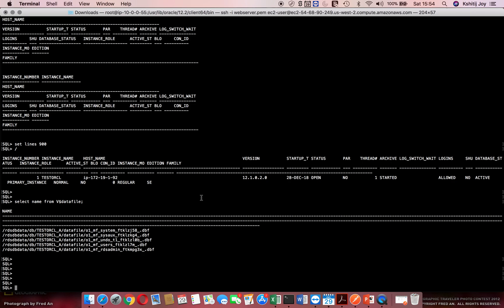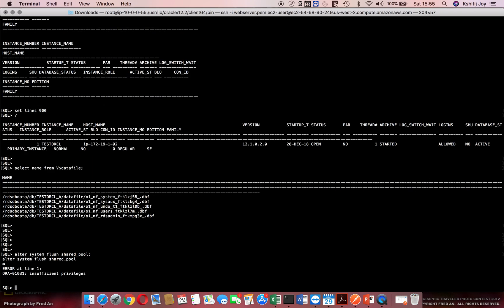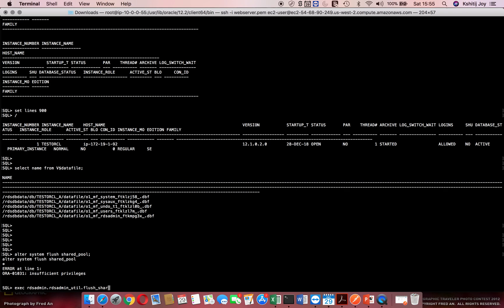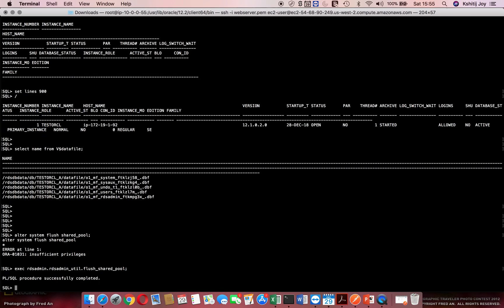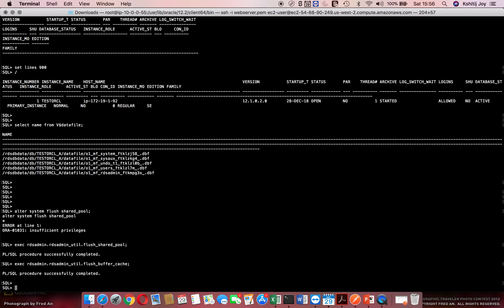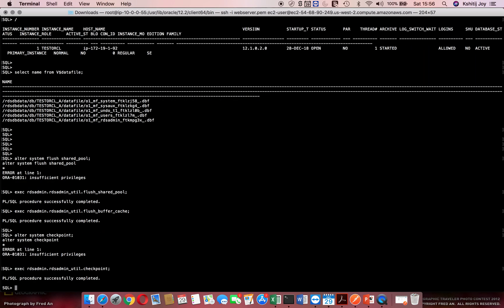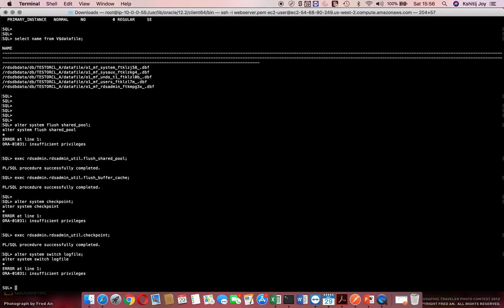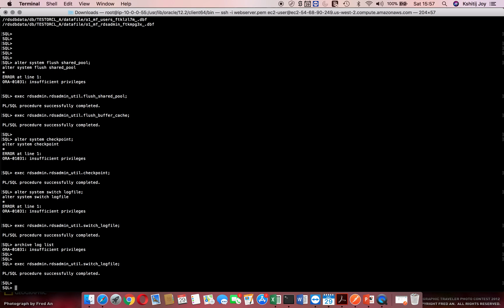Oracle vs AWS RDS Commands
The Video is meant for the Oracle DBA's who have to administer the Oracle Database running on AWS RDS. Please note as you don't have access to the physical server and you are not allowed "/ as sysdba", so you need to be aware how this can be done in AWS.

The Video has been taken from a complete course :
Oracle Database on AWS: Exploring EC2 & RDS from scratch

What is Cloud Computing : IaaS/PaaS/SaaS
Top Cloud Vendors by Market Share
Introduction to Amazon Cloud , Free Tier, Offerings
Demo: Understanding AWS Management Console
Deep Dive into AWS Architecture
Discussing What are Regions / AZ / Security Groups / VPC / EBS / S3
Demo: Creating a Custom VPC / Security Group / EBS / S3
Demo: Configuring AWSCLI for Mac & Windows
What is EC2 / Amazon Machine Image (AMI)
Demo: Building an EC2 Machine in Custom VPC
Demo: Installation of Oracle 18c XE on EC2 Instance
Demo: Perform RMAN Backups / Restore using S3 Storage
What is Amazon RDS / RDS for Oracle
Understanding RDS Snapshots and Doing a Demo on Backup / Restore
Monitoring in RDS
Demo: Deploy an RDS Oracle 12c Database in Custom VPC
Demo: Patching an RDS Oracle Database
Demo: Installation of Apache Webserver & Perform PHP-Oracle Connectivity (OCI8)
Demo: Using Sqlplus Client to connect to RDS Oracle Database
Demos: Oracle vs RDS Commands
Demo: Using Postman a Demo on How to Call a REST API ?